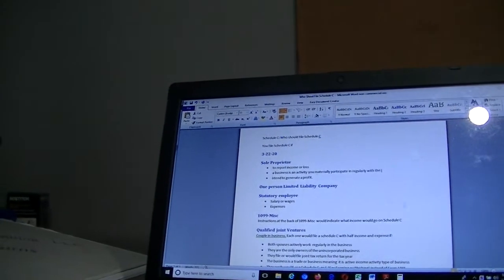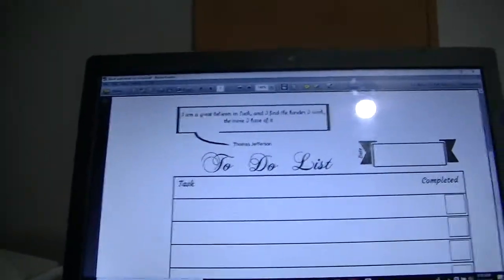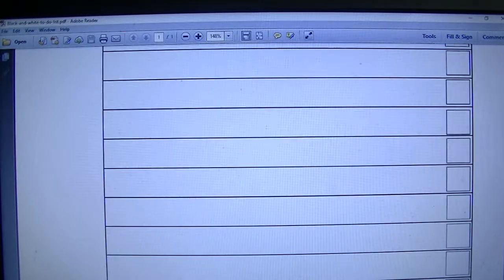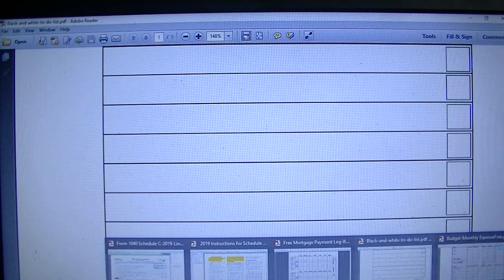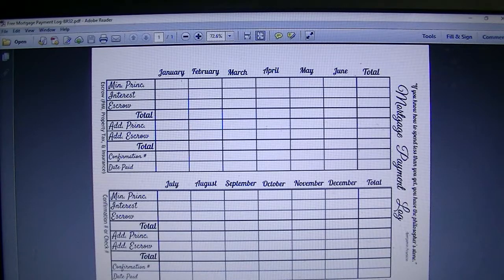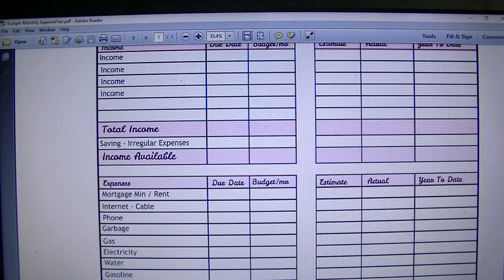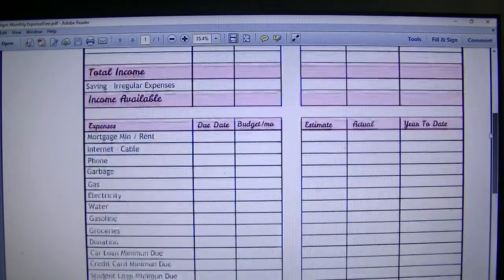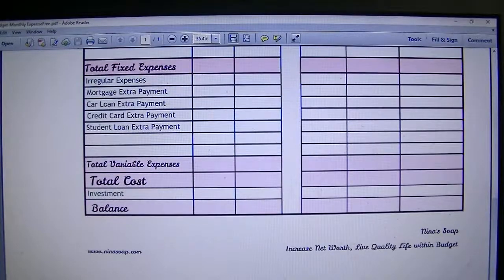Who is Required to File Schedule C Form 1040 -Sole Proprietor -1 Member LLC-Qualified Joint Ventures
You are required to file Schedule C if you are Sole Proprietor,  1 Member LLC, Statutory Employee, in Qualified Joint Ventures, or received 1099-Misc.

Sole Proprietor tax return
• to report income or loss
• a business is an activity you materially participate in regularly with the intend to generate a profit.
1 Member LLC tax return
Statutory employee
• Salary or wages
• Expenses
1099-Misc tax return
 Instructions at the back of 1099-Misc would indicate what income would go on Schedule C
Qualified joint Ventures
Couple in business. Each one would file a schedule C with half income and expense if:
• Both spouses actively work  regularly in the business
• They are the only owners of the unincorporated business
• They file or would file joint tax return for the tax year
• The business is a trade or business meaning  it is active income activity type of business
• They each would  use Schedule C  or F (For Farming or Phishing) instead of Form 1065 partnership Tax return to report their share of:
• Income
• Deductions
They would file Schedule E if the venture is rental real estate. Each one would file a separate form
They each could use their name and their SSN on their schedule C, F, or E.
But If they have employees in the venture they would need the business name and the Employer Identification Number “EIN” to file Employment  and Unemployment taxes on Forms 940, or 941, and 944.

9” * 12” Manila Envelopes: I like to tape my envelops with a tape